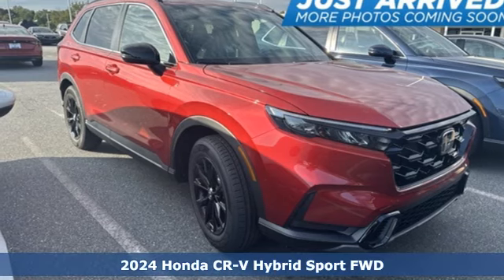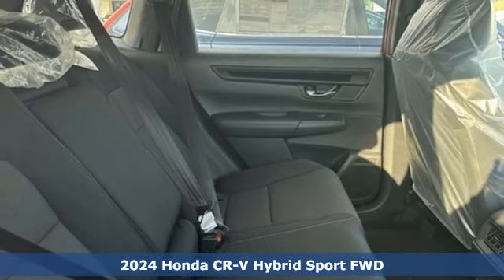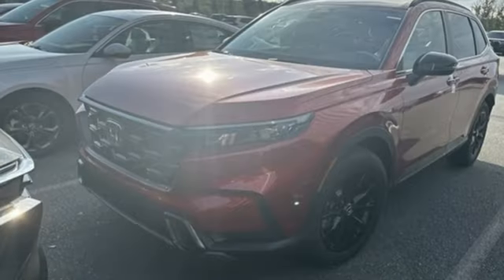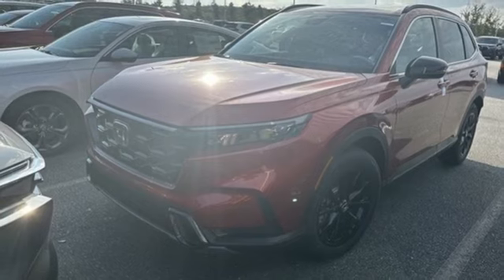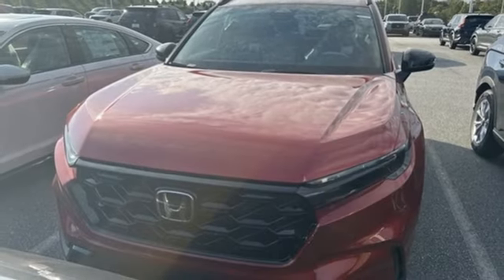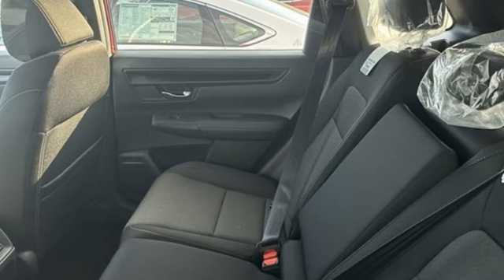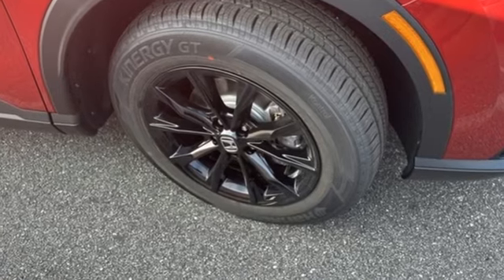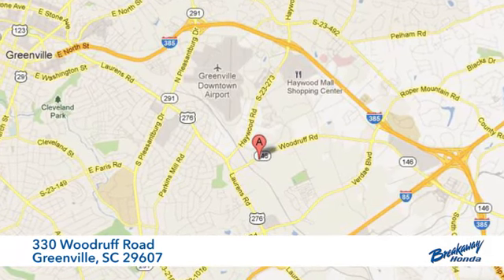New 2024 Honda CR-V Hybrid Greenville SC Easley, SC #240293 - SOLD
Year: 2024
Make: Honda
Model: CR-V Hybrid
Trim: Sport
Engine: 2.0L I4 DOHC 16V
Transmission: eCVT
Color: Red
Interior: Blk Clth
Stock #: 240293
VIN: 7FARS5H53RE008384

Address:
330 Woodruff Road